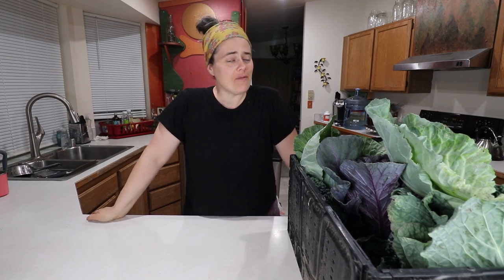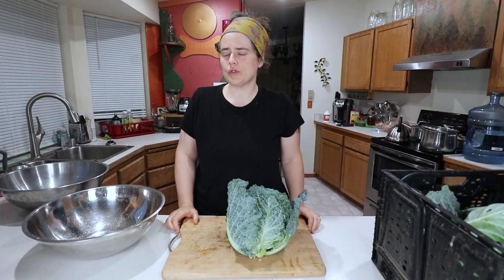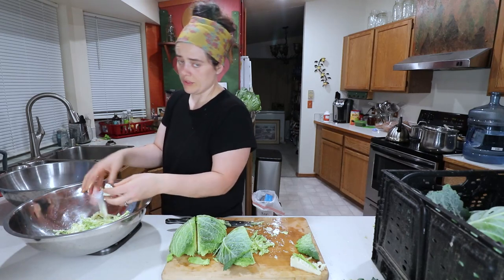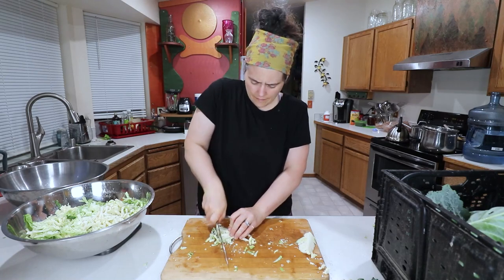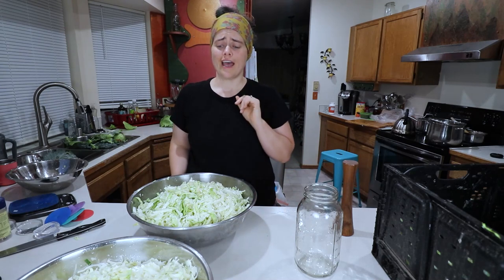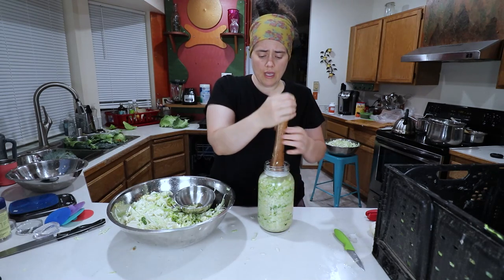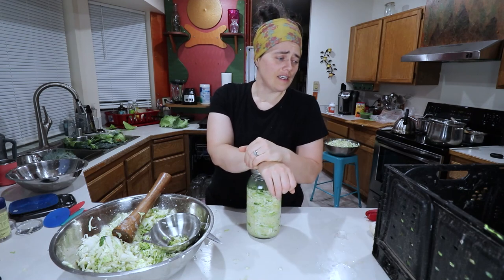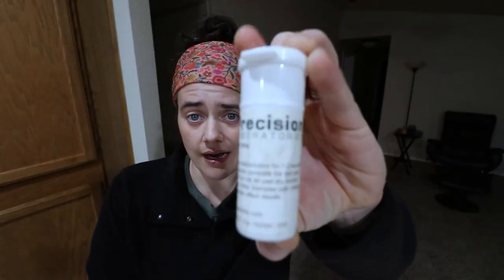Fermenting Sauerkraut | Our First Time Growing Cabbage So Garden Fresh Sauerkraut Is A Must!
I'm excited to share with you the first time I fermented sauerkraut from my own garden! This ferment went crazy and is crazy delicious! As always I love to share with you all kinds of tips and tricks to help you start or level up your fermenting experience!

Channels participating in Fermented February! Make sure you head over there and show them all some love!

I mentioned a few products I like to use and as promised here are some of those Amazon affiliate links that you can check out and help the channel at the same time!

PH Test strips!
Wide Mouth MasonTops Kit!
Regular Mouth MasonTops Kit!